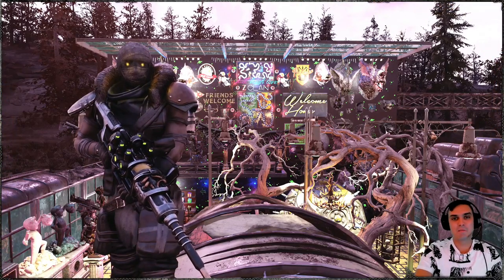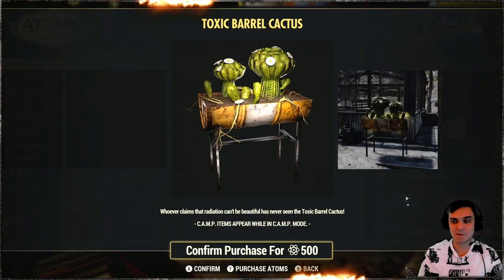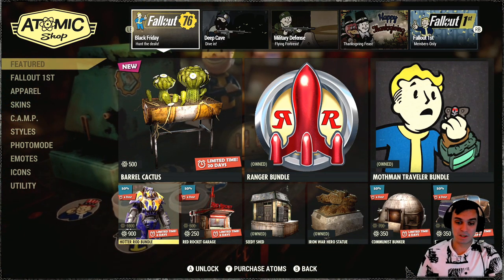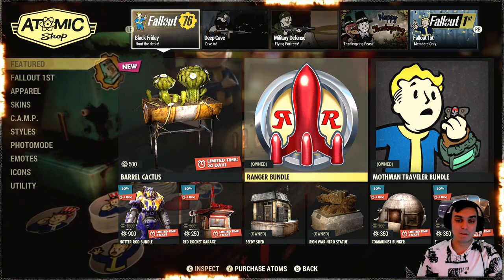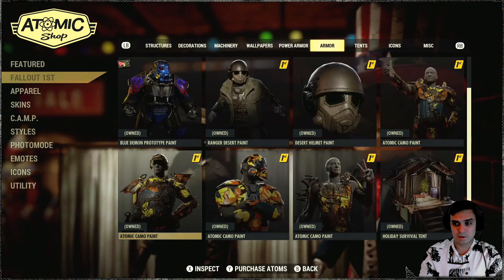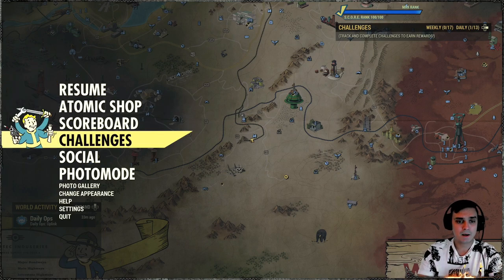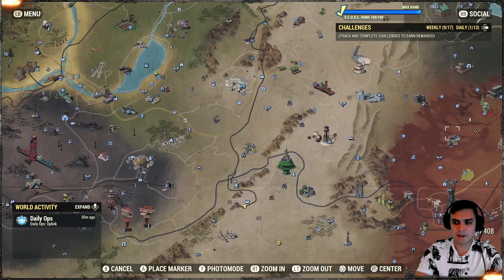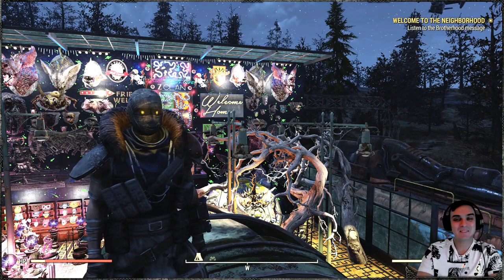Fallout 76 Atomic Shop Black Friday - Lot's of Discounts, Free Outfit! And more...